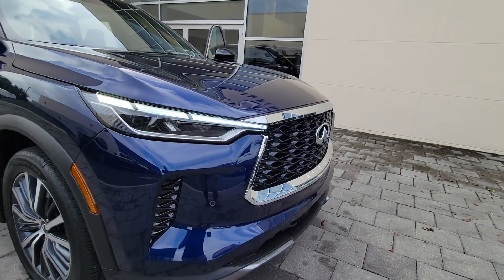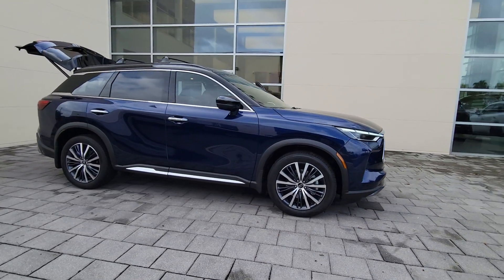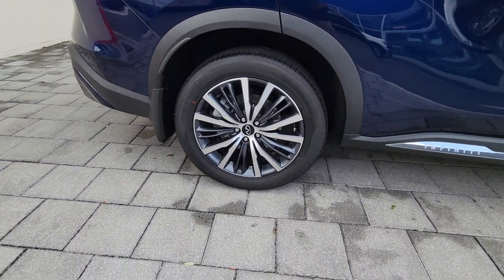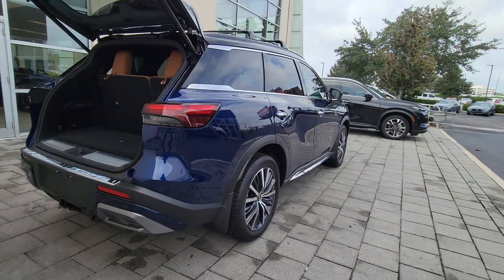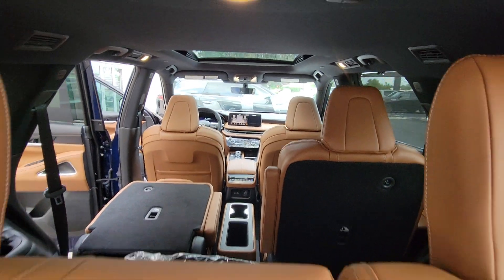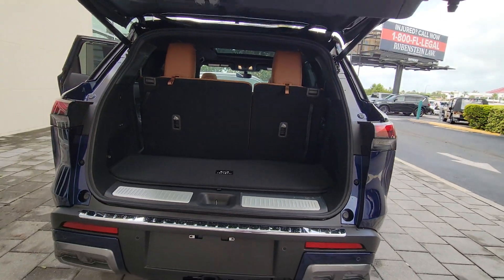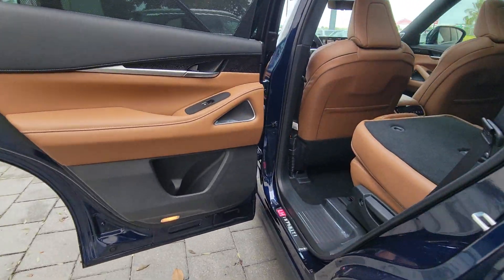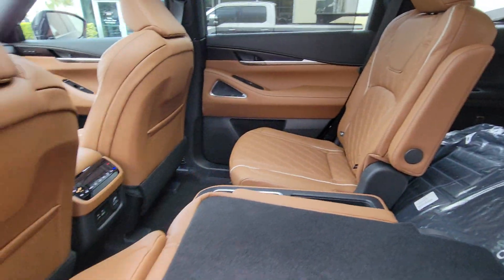2025 INFINITI QX60 AUTOGRAPH Orlando, Winter Park, Clermont, Merritt Island, Tampa FL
New 2025 INFINITI QX60 AUTOGRAPH available at Orlando Infiniti located in 4237 Millenia Blvd, Orlando, FL, 32839.
Stock#: J333761 - VIN#: 5N1AL1HU4SC333761

Servicing the Orlando, Winter Park, Clermont, Merritt Island, Tampa area.

You just found the  2025  INFINITI QX60. Take a moment to view this family-friendly Infiniti QX60, the premium, 3-row luxury SUV that prioritizes comfort, safety, and performance so you can make the most of your time on the road.  These are just some of the great options this vehicle comes with: Heated Steering Wheel
, Front Massage Seats, Head-Up Display, Intelligent Auto on/off High Beams, Pre-Collision System, Panoramic Roof, Lane Departure Warning, Navigation System, Keyless Entry, All Wheel Drive. Tastefully luxurious yet boldly versatile - that's the QX60. See for yourself when you take it out for a test drive. Our professional staff looks forward to giving you excellent service!